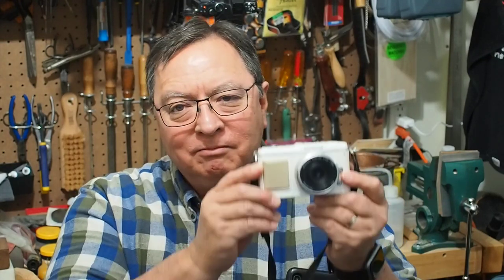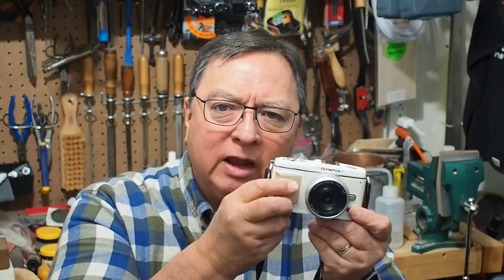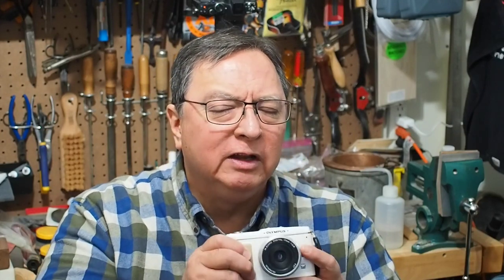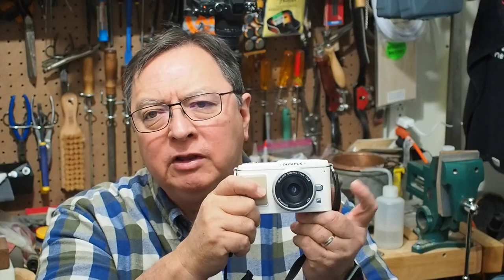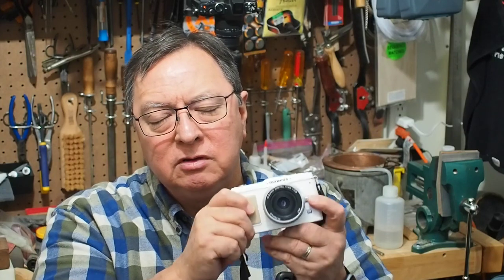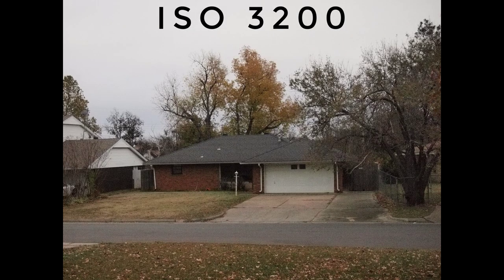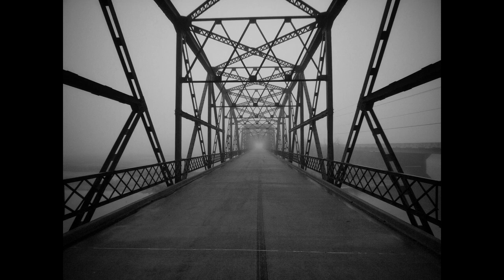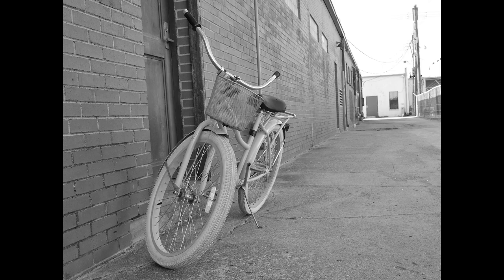Creating Film Like Images with Micro Four Thirds Cameras!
Lots of digital cameras today can make super clean, noise free images but if you want the mood that film images can create, try older Micro Four Thirds Cameras.  Older Micro 4/3 cameras like the Olympus EP1 can create images with much the appearance and mood of film images.  Dig those older Micro Four Thirds cameras out of the closet and use them as a creative tool!